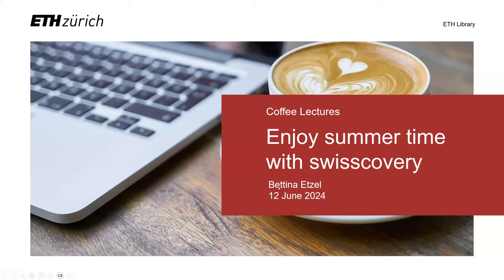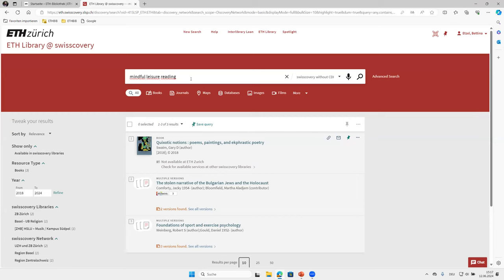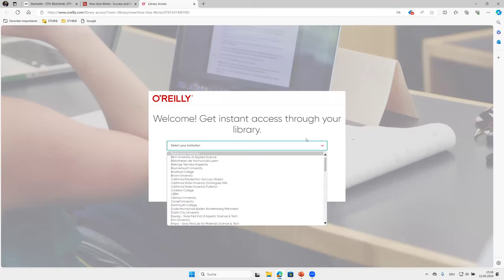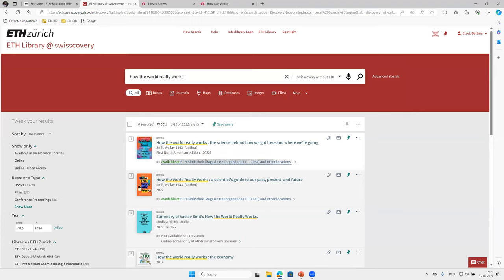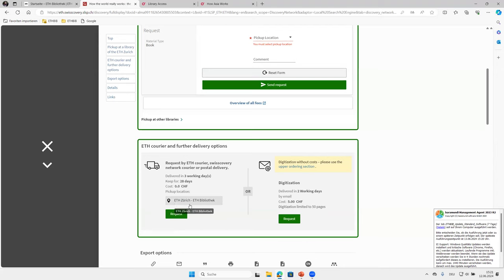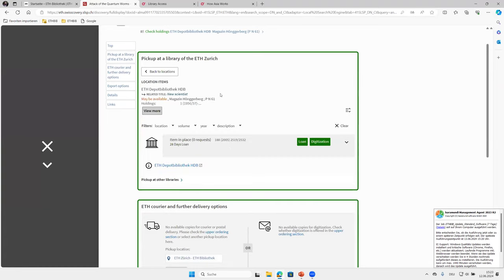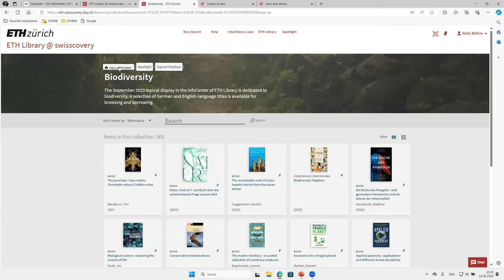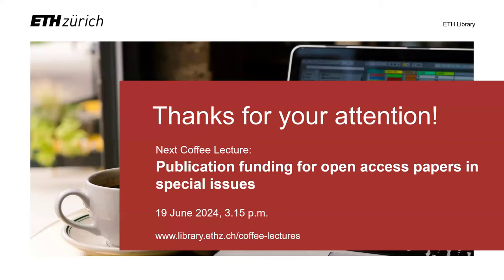Coffee Lectures | Enjoy summertime with swisscovery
- Learn of all stuff swisscovery has to offer
- Ordering documents made easy